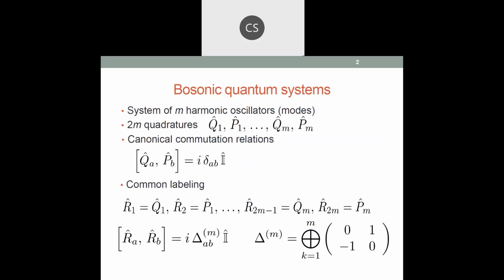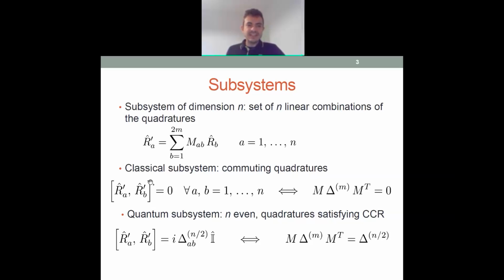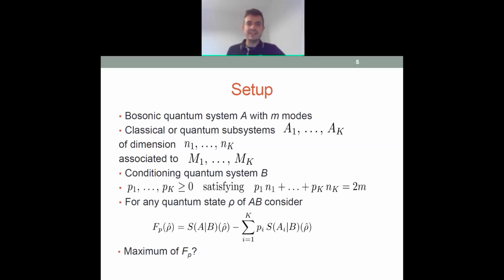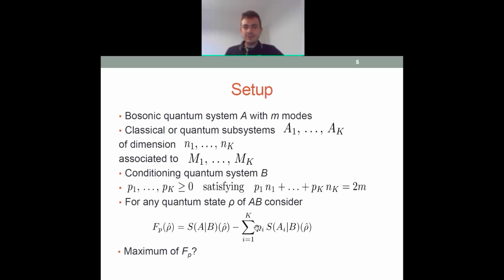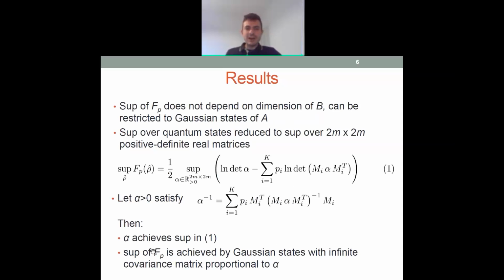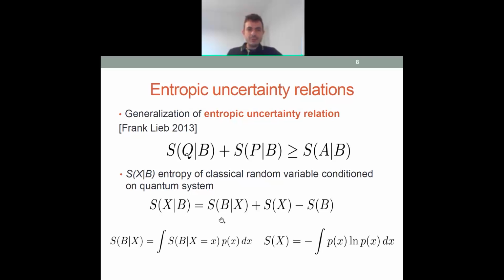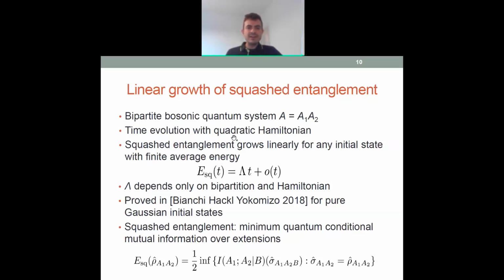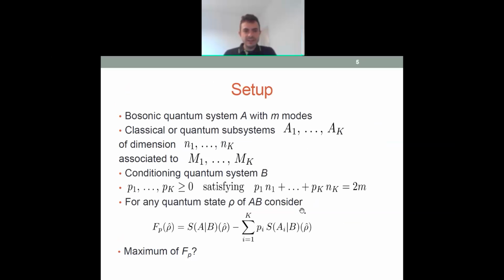The generalized strong subadditivity of the von Neumann entropy for bosonic quantum Gaussian systems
The generalized strong subadditivity of the von Neumann entropy for bosonic quantum Gaussian systems —  Giacomo De Palma and Dario Trevisan